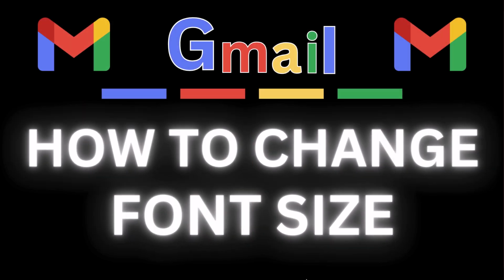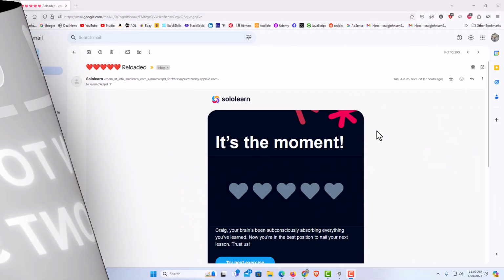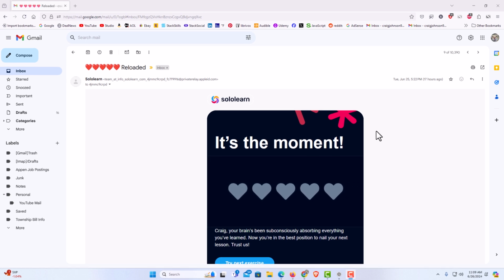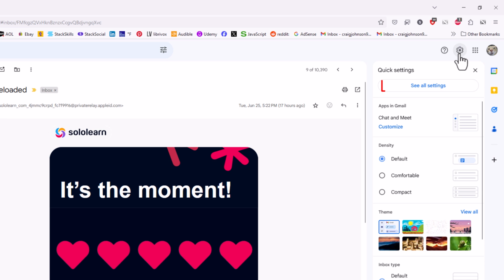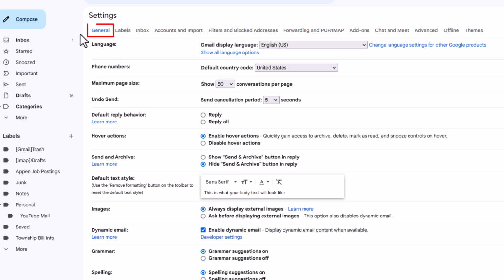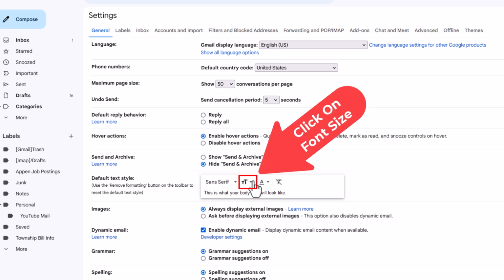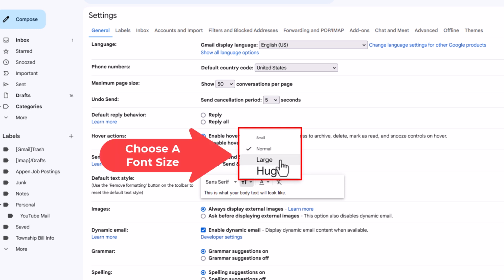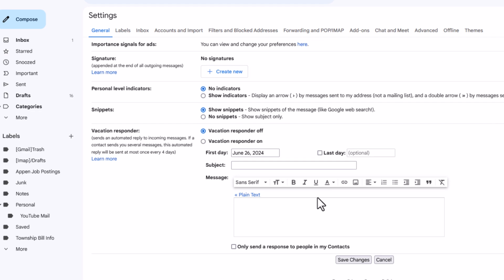How To Change The Default Font Size In Gmail | PC Tutorial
Learn how to easily change the default font size in Gmail on your PC with this step-by-step tutorial. Whether you prefer a larger or smaller text size for your emails, this video will guide you through the process to customize your Gmail settings to suit your needs. Perfect for anyone looking to enhance their email readability and personalize their Gmail experience. Watch now and take control of your email font size today!

Simple Steps
1. Log into Gmail.
2. Click on the "Gear Wheel" in the upper right corner.
3. Click on "See All Settings".
4. Make sure you are on the "General" tab.
5 Scroll down to the "Default Text Style" section and click on the "Font Size" dropdown
6. Select you font size from the dropdown.
7. Scroll to the bottom of the page and click on "Save Changes".

Chapters
0:00 How To Change The Font Size In Gmail
0:20 Log Into Gmail On Your Browser
0:36 Click On The Gear Wheel
0:46 Click On See All Settings
0:58 In The Default Font Style Section Click on Font Size
1:26 Choose A New Font Size
1:43 Scroll To The Bottom And Click On Save Changes